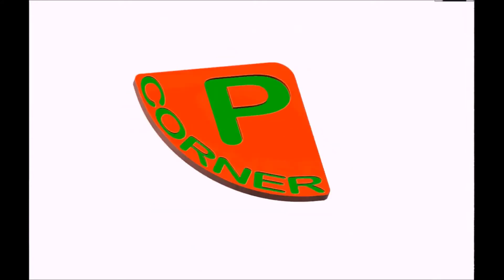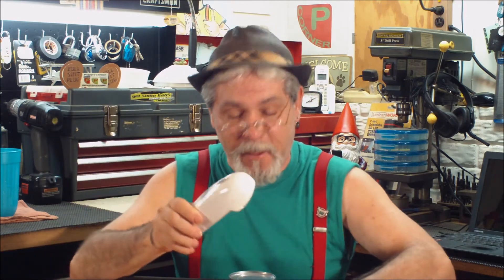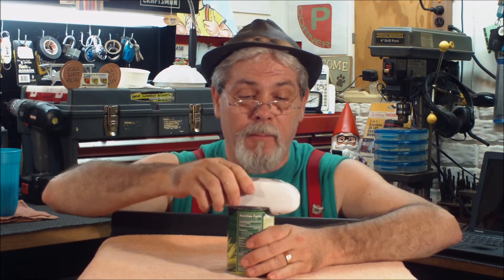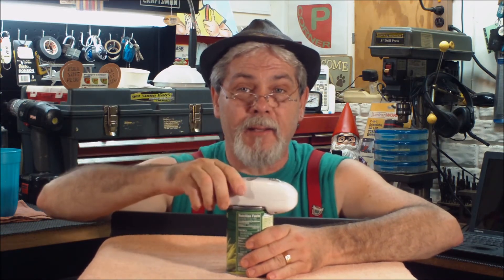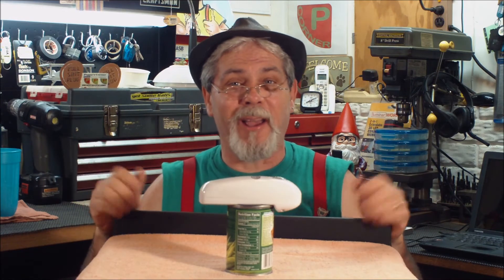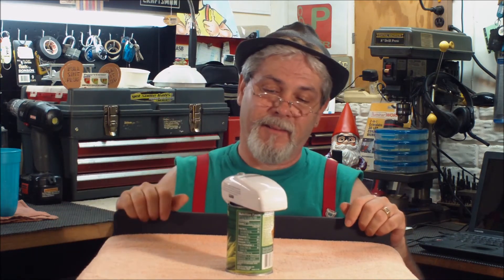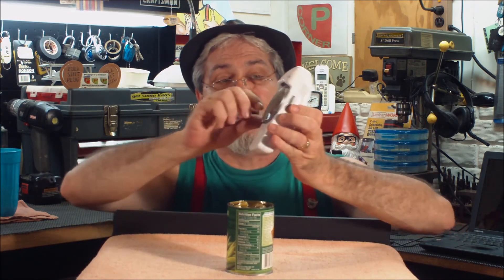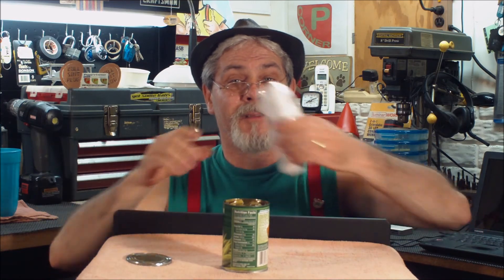The Handy Can Opener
This is a Goodwill find that works great and I used it to make my video invention Koozie Kaddy Check it out